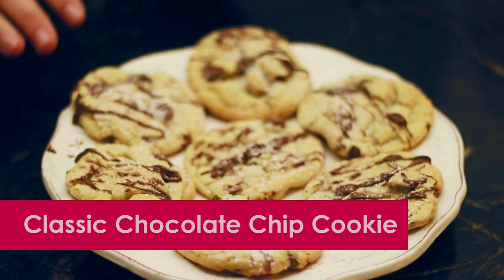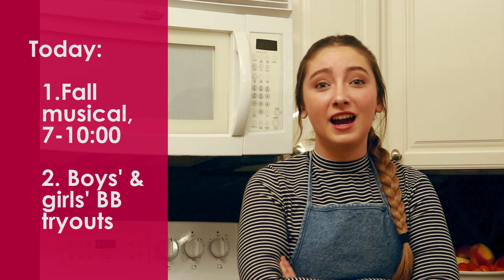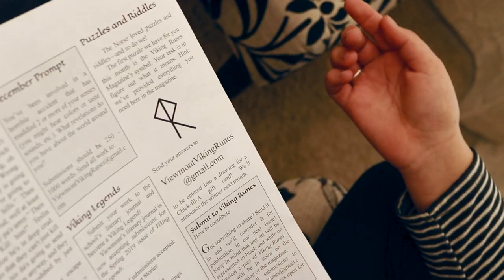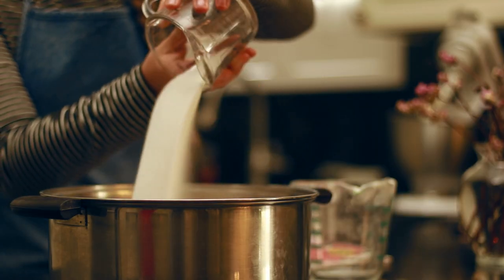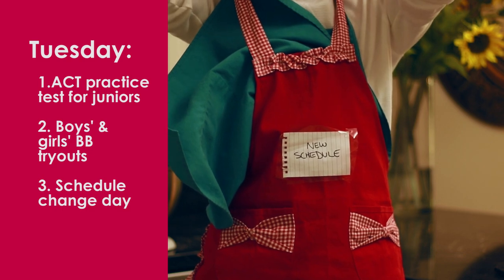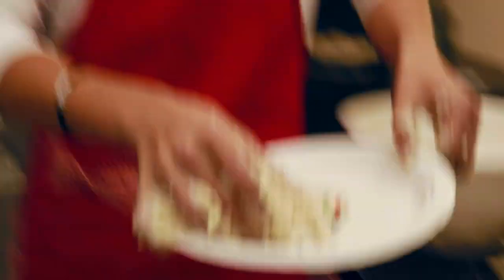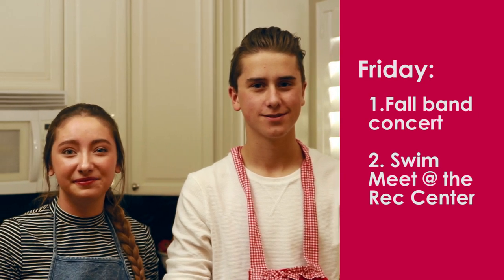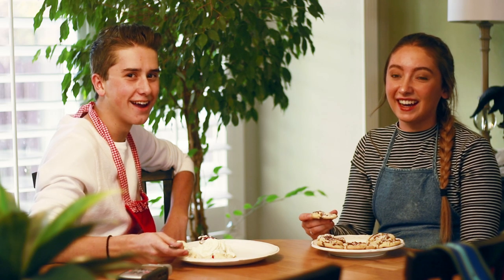Good Morning VHS EP.5 - 11/4/18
Baking With Sarah and Taryn!